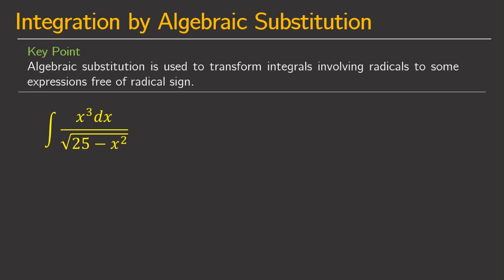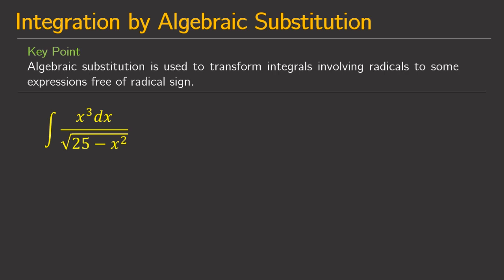[CALCULUS] Integration by Algebraic Substitution